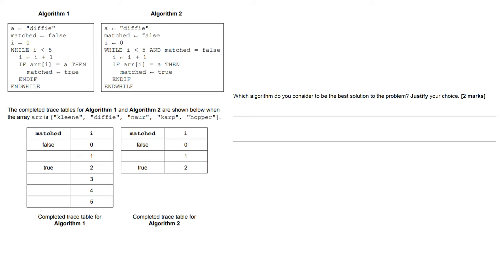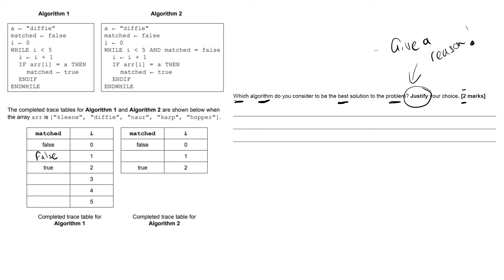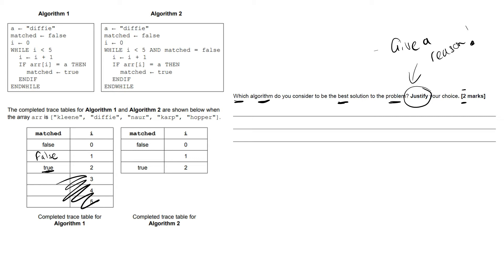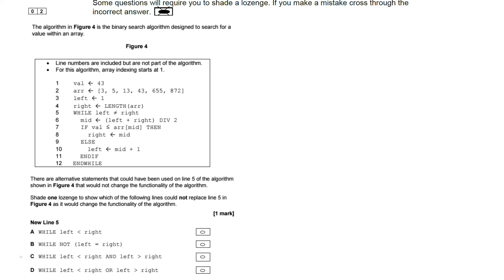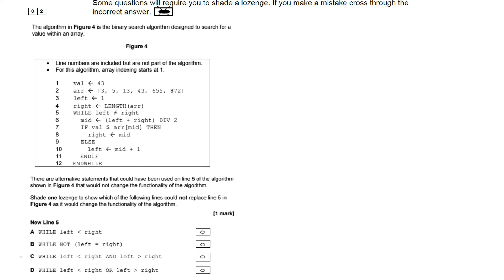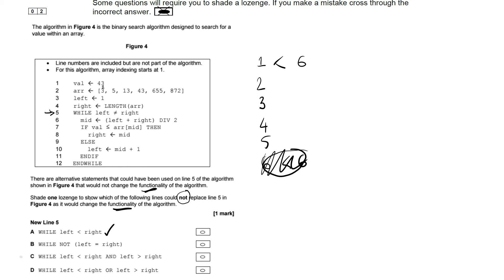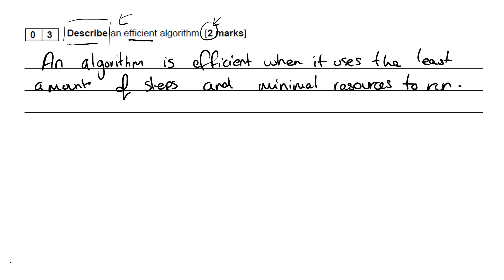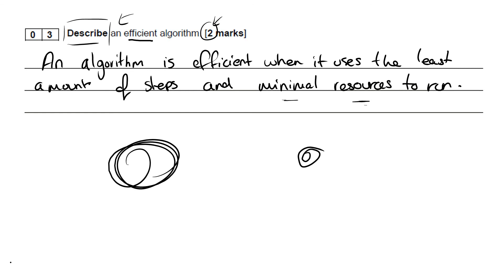AQA Computer Science Walking Talking Mock 3 1 2 Efficiency of Algorithms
This video is intended for use with computingtextbook.co.uk